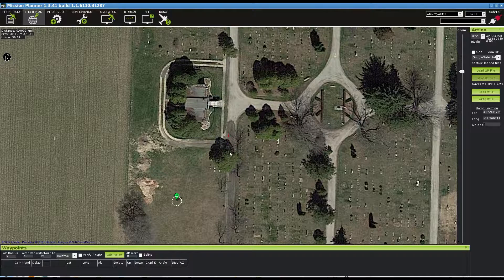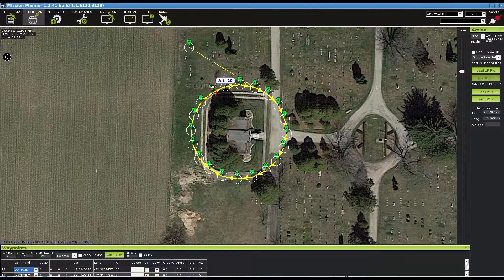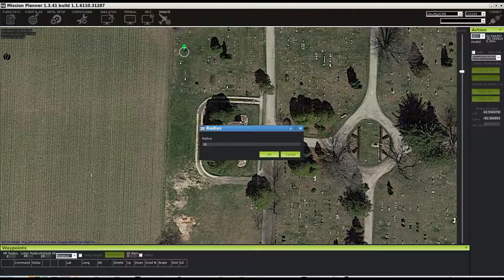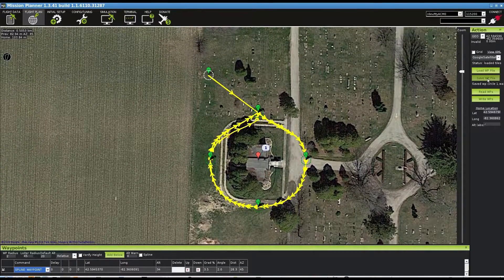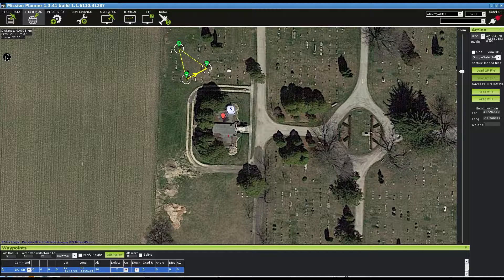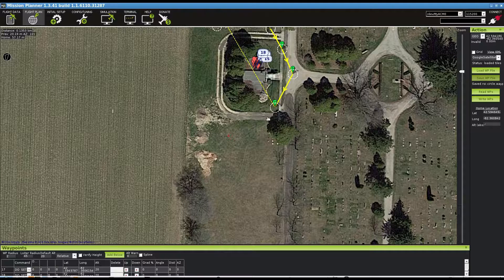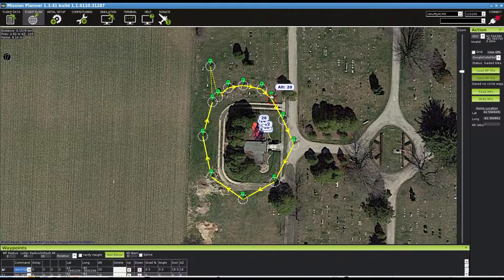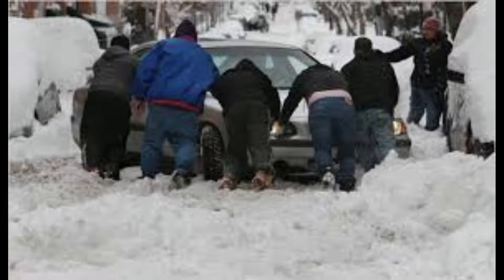Upair One Mission Planner 3 More Ways To Do Circles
I show you 3 more ways to do circles with the Upair One in Mission Planner.  Auto waypoint circle. Spline Circle. And manual ROI circle.

Here's a list of topics;
shtf, survival, apocalypse, how to, diy, upair one, drone, mission planner, kdenlive, linux, ubuntu.